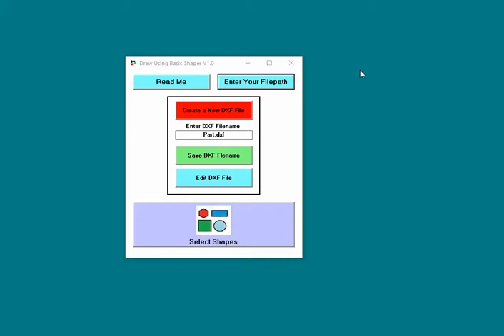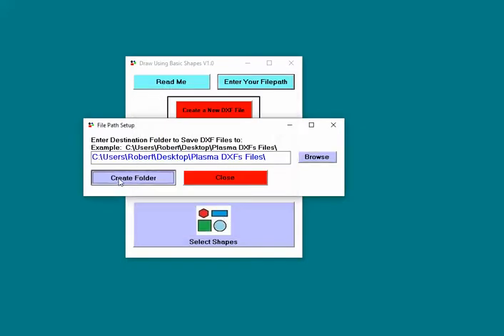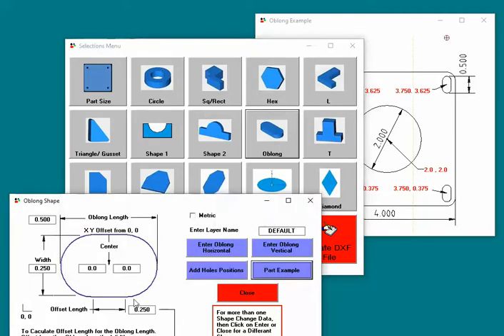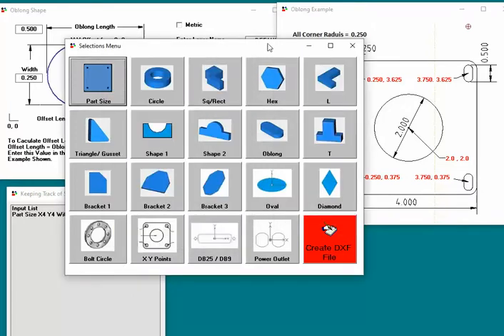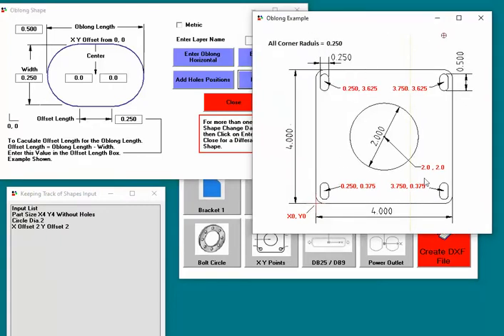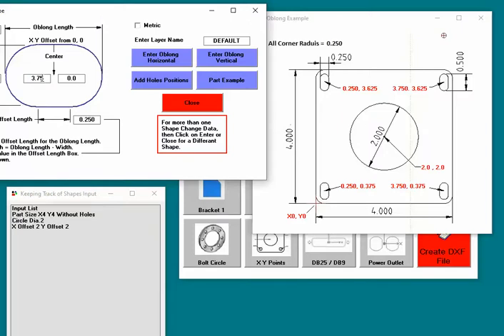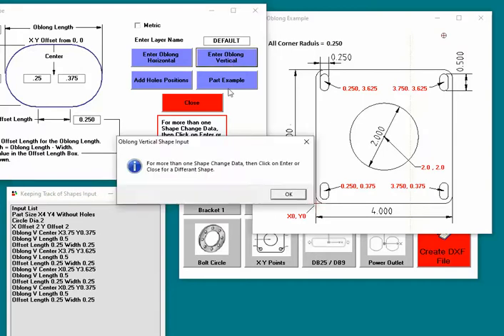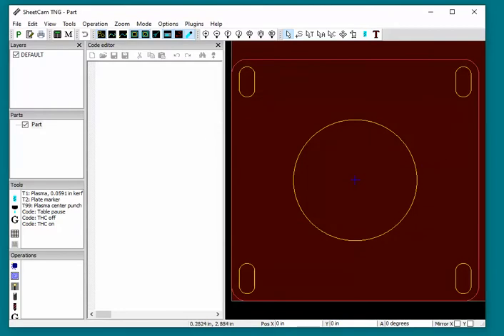Part Example slots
Draw Using Shapes to create a DXF file to import to Sheet Cam.
For more information E- Mail Bob at: cad2gcode.com